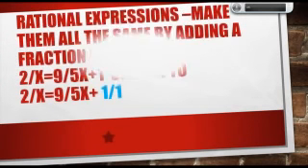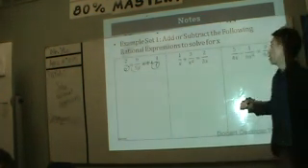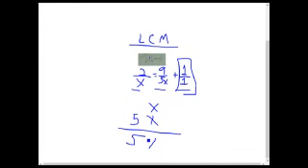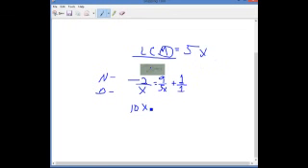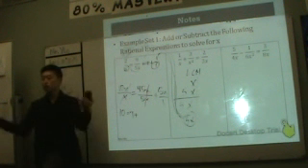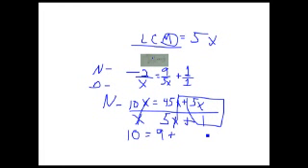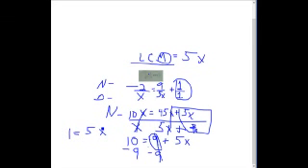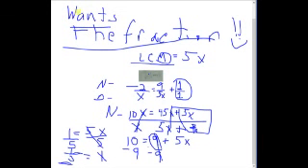Standard 30 Addition and Subtraction of rational expressions LCM